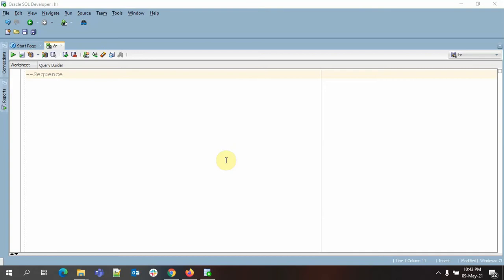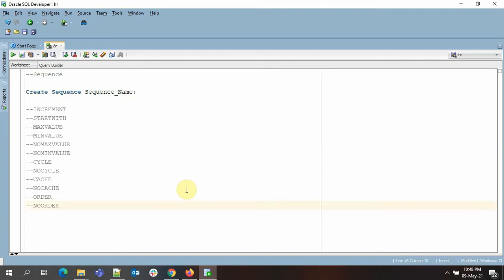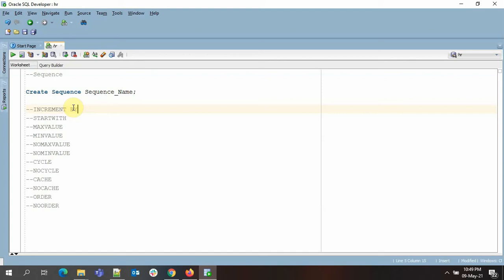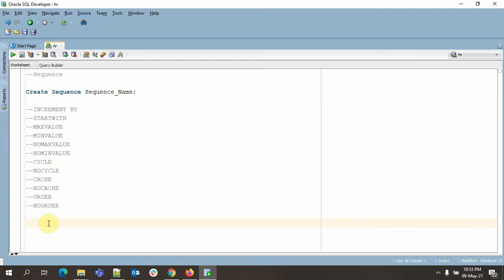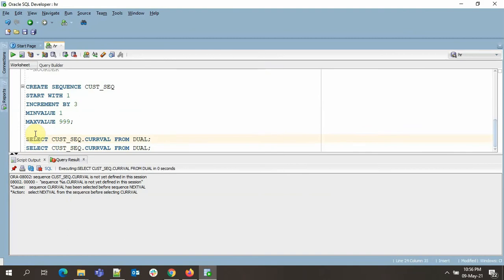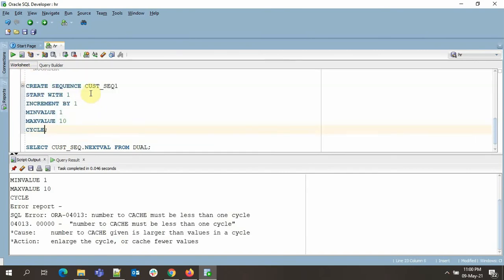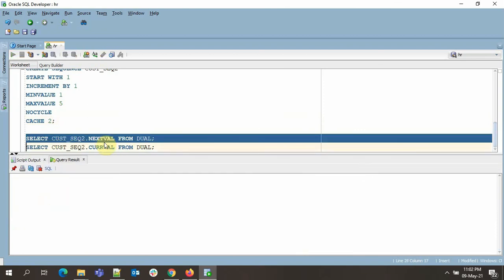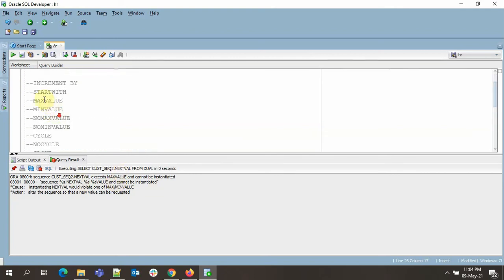Sequence in SQL and PLSQL || Sequence in Oracle SQL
This video explains in detail the concept of Sequence and it's uses in Oracle SQL and PLSQL.
It covers all the clauses that can be used with Sequence.